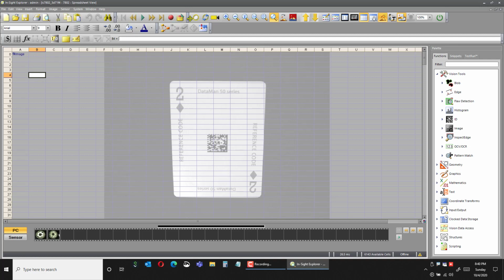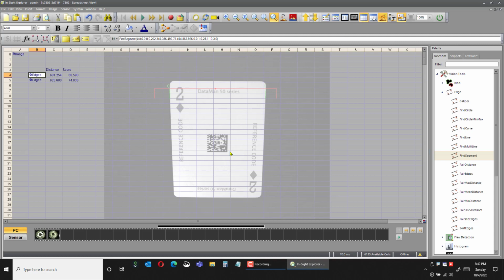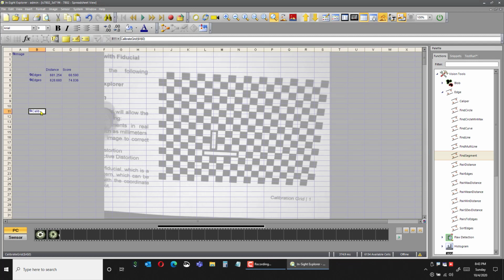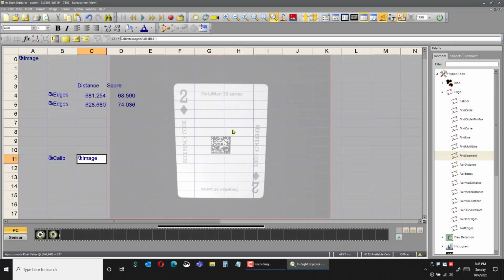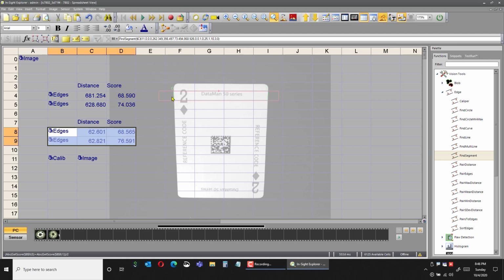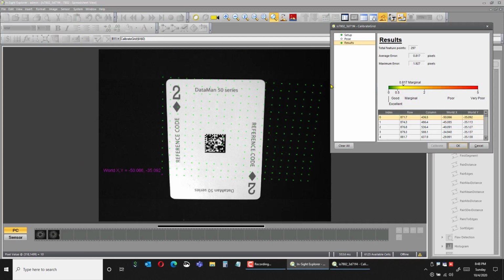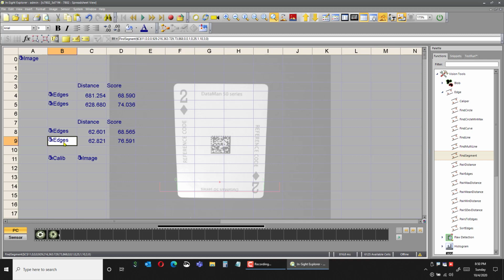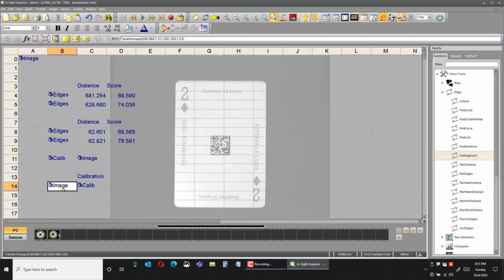How to Show and Solve for Distortion in Spreadsheet